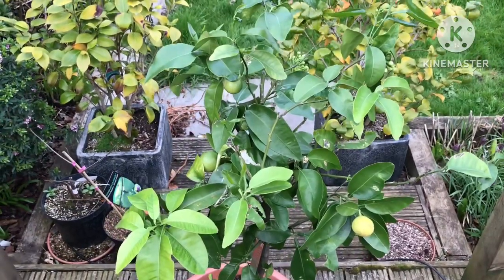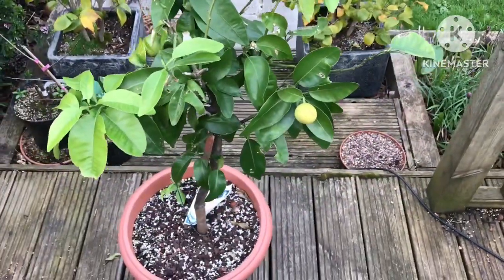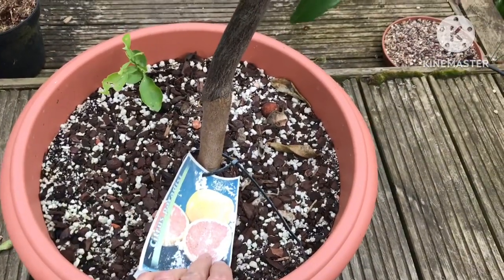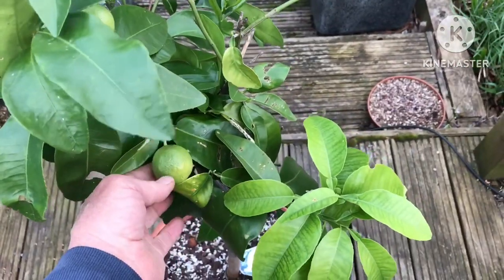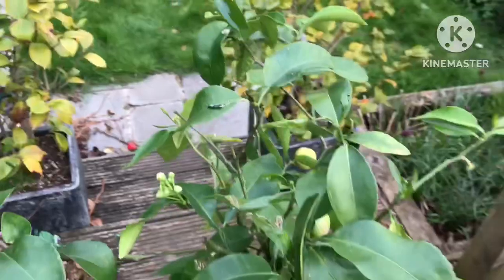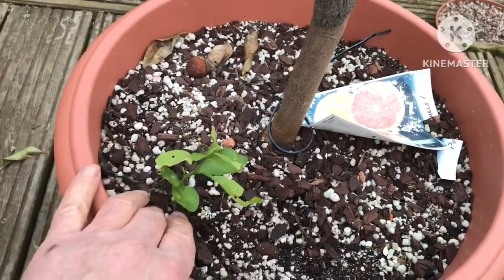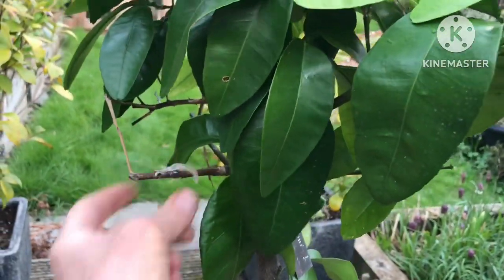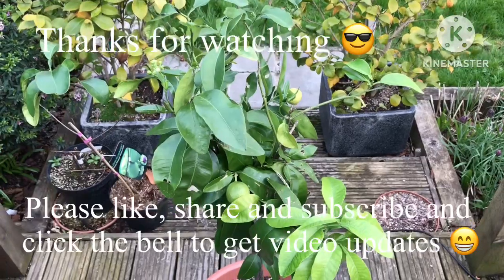Spring update on an unknown grapefruit variety plus a volunteer seedling or root sucker